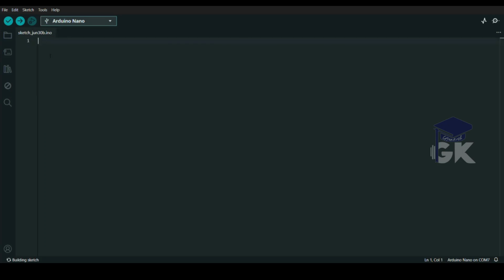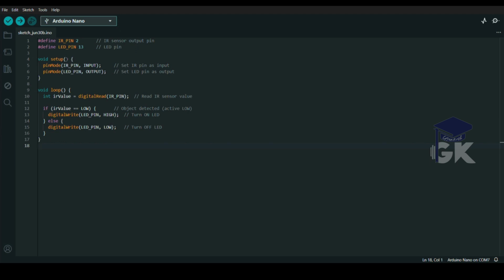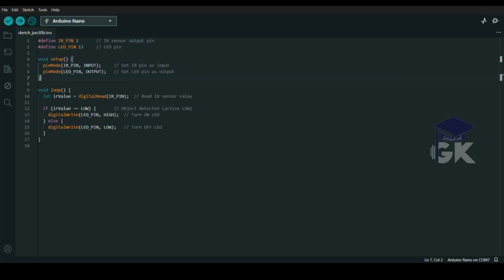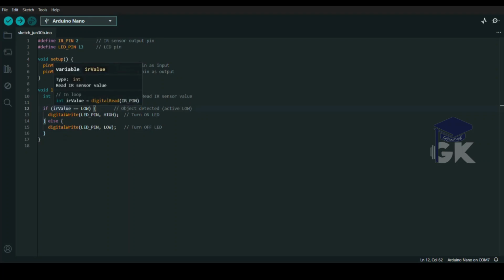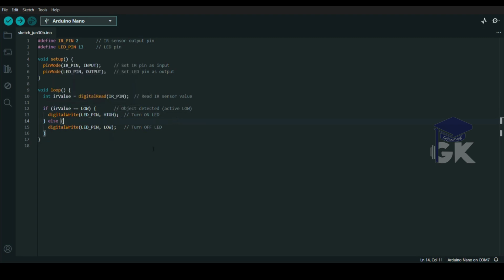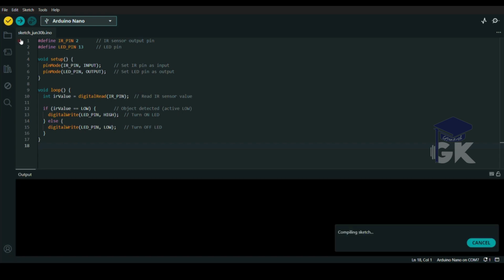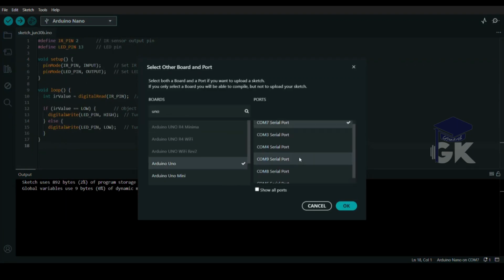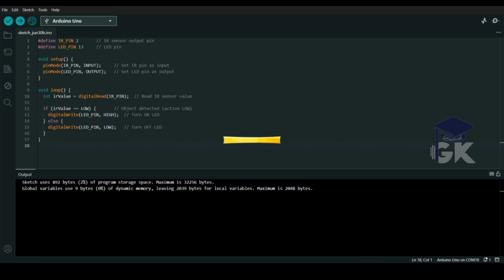IR Sensor with Arduino Uno | Simple Object Detection Project for Beginners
In this beginner-friendly tutorial, you’ll learn how to connect and program an IR sensor with the Arduino Uno. IR (Infrared) sensors are perfect for detecting objects, building line-following robots, and creating simple automation systems.

What you’ll learn:
1. How an IR sensor works
2. Wiring the IR sensor to the Arduino Uno
3. Writing and uploading the Arduino code using the Arduino IDE
4. Real-time object detection demonstration

Ideal for STEM students, DIY enthusiasts, and anyone starting with Arduino and sensors. Whether you're working on a robotics project or a home automation system, this video gives you the building blocks you need.

Tools used:
Arduino Uno, IR Sensor Module, Jumper Wires, Breadboard, Arduino IDE